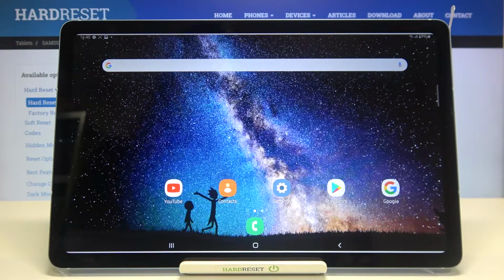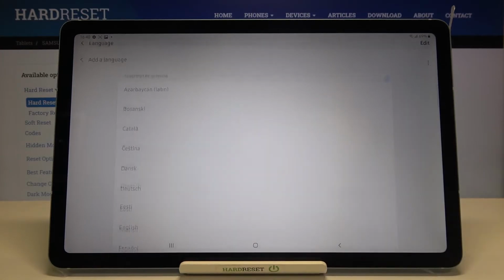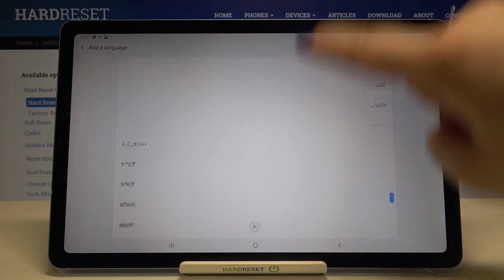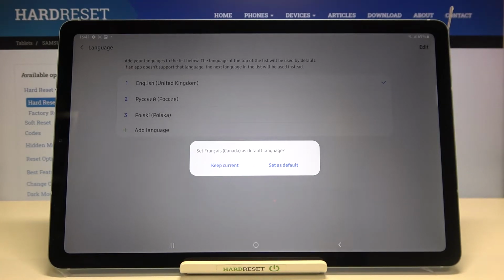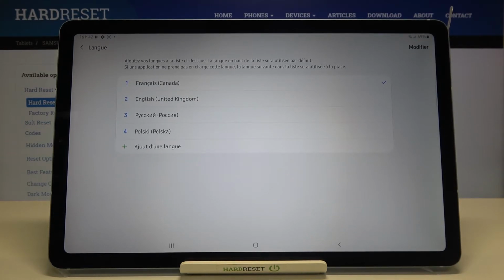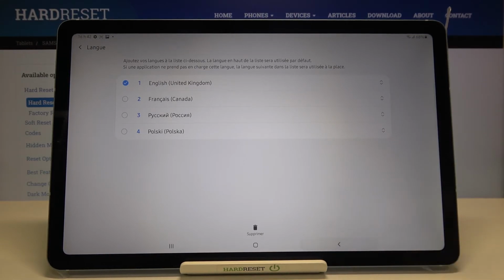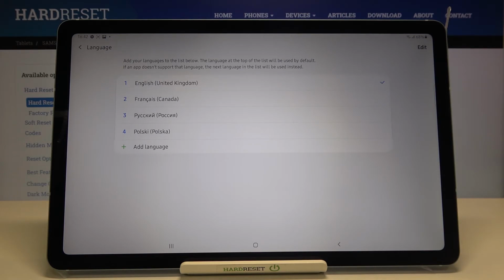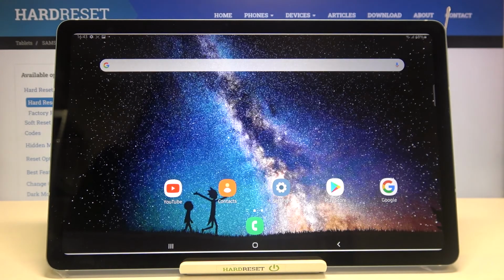How to Change System Language in Samsung Galaxy Tab S6 Lite – List of Languages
Find out more information about Samsung Galaxy Tab S6 Lite:
Hi there! In today's video we're going to show you one of the most basic and essential features on your Samsung Galaxy Tab S6 Lite! In this video we're going to show you how you can change system language on your Samsung Galaxy Tab S6 Lite. You might find this tutorial useful if the system language on your Samsung Galaxy Tab S6 Lite has been set incorrectly by default or if you wish to start learning some foreign language. So if you wish to learn how you can change system language, all you need to do is just watch this short tutorial to the end, follow the instructions described by our specialist and try to perform this operation yourself on your Samsung Galaxy Tab S6 Lite.

How to set up language in Samsung Galaxy Tab S6 Lite? How to change language in Samsung Galaxy Tab S6 Lite? How to update language in Samsung Galaxy Tab S6 Lite? How to find a list of languages in Samsung Galaxy Tab S6 Lite? How to change system language in Samsung Galaxy Tab S6 Lite? How to switch current system language in Samsung Galaxy Tab S6 Lite?